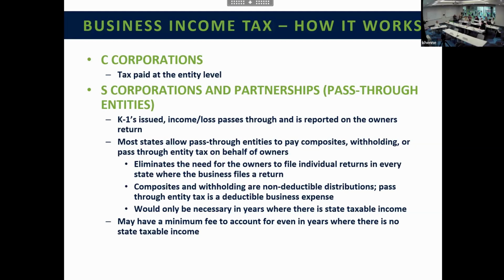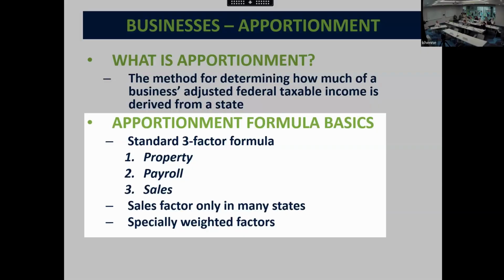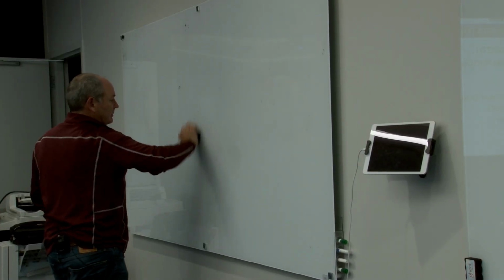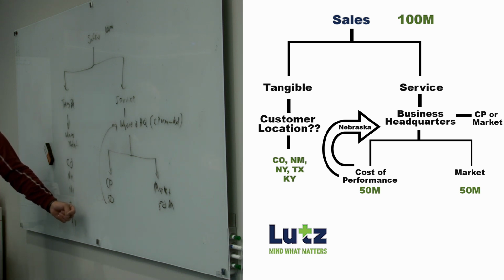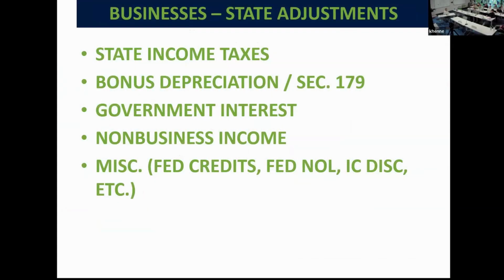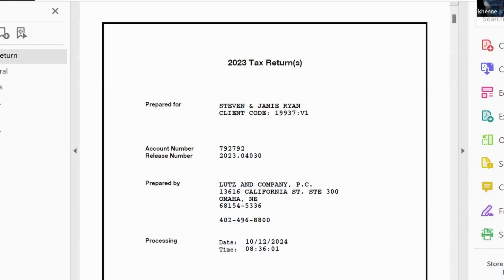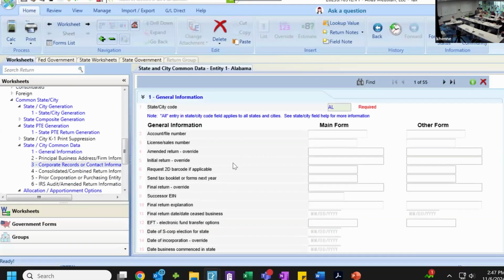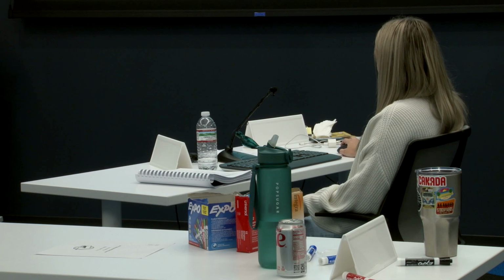State Tax Training